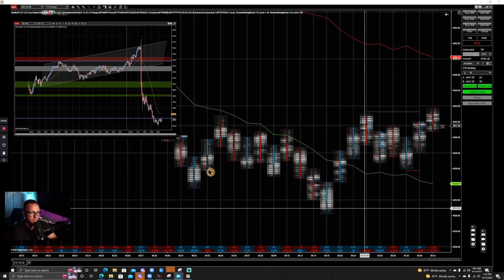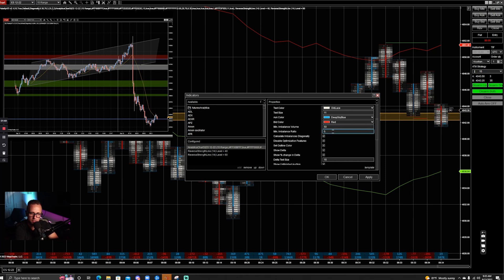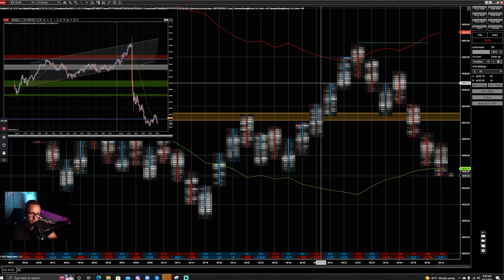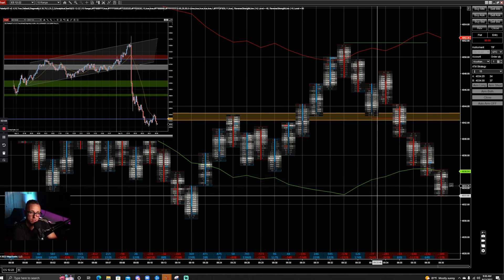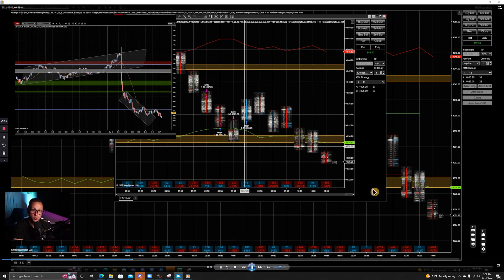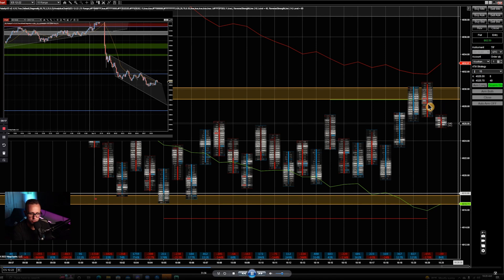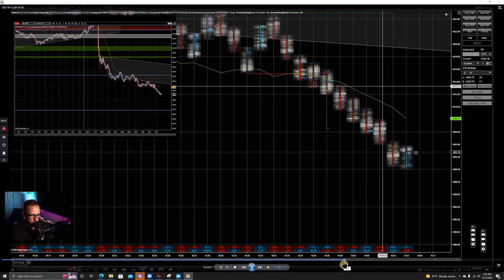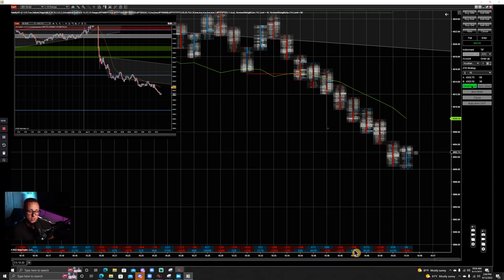Live Trading with semi automation using Polarity ATI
Polarity ATI Discord